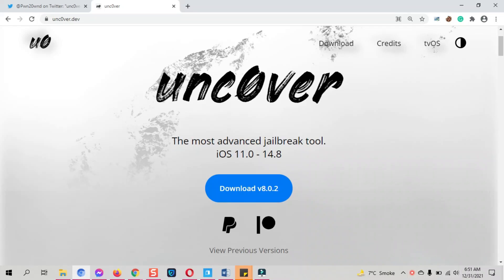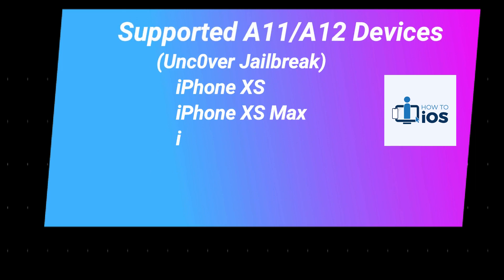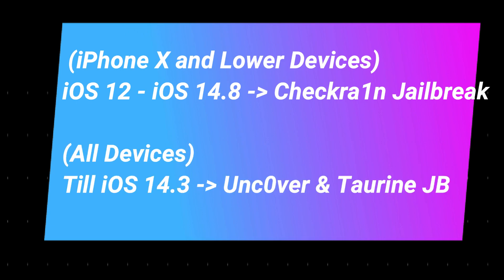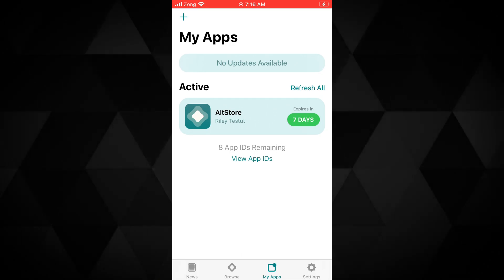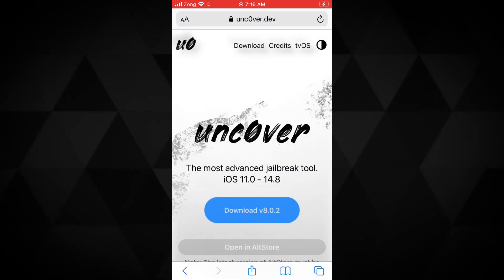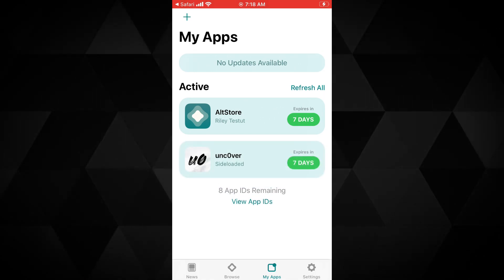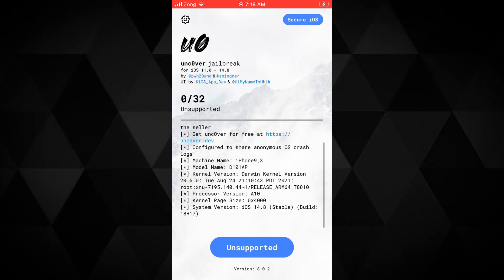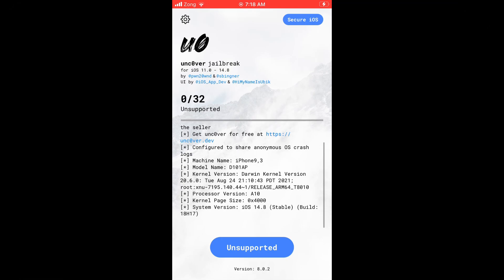How To Jailbreak iOS 14.6 – 14.8 With Unc0ver Jailbreak on iPhone, Download NEW Unc0ver Jailbreak 8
How to jailbreak iOS 14.8 with unc0ver jailbreak 2022, download new unc0ver jailbreak iOS 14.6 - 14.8 to install unc0ver jailbreak 8 new version.

What's New:

    Add exploit guidance to improve reliability on A12-A13 iPhones running iOS 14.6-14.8
    Fix exploit reliability on iPhone XS devices running iOS 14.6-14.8

About unc0ver

unc0ver is a jail​break, which means that you can have the freedom to do whatever you would like to do to your iOS device. Allowing you to change what you want and operate within your purview, unc0ver unlocks the true power of your iDevice.

How to jailbreak iOS 14.8 with unc0ver jailbreak, download new unc0ver jailbreak iOS 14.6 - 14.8 to install unc0ver jailbreak 8 new version

unc0ver is a semi-untethered jailbreak for all devices running iOS 11.0 through 14.3 (A12-A13 up to 14.8 (iPads up to 14.5.1 only)).

In order to download the latest IPA, download links from the README section has been moved to the releases section of the repository (you can find this by looking under the colored bars where you can find the releases page which is in the middle, alongside branches and contributors).

On Apple devices running iOS and iPadOS-based operating systems, jailbreaking is a privilege escalation exploit executed to remove software restrictions imposed by the manufacturer. Typically it is done through a series of kernel patches.

A jailbroken device permits root access within the operating system and provides the right to install software not available through the App Store. Different devices and versions are exploited with a variety of tools. Apple views jailbreaking as a violation of the end-user license agreement, and strongly cautions device owners from attempting to achieve root access through exploitation of vulnerabilities.[1]

While sometimes compared to rooting an Android device, jailbreaking is the bypass of several types of Apple prohibitions for the end user.

Since it includes modifying the operating system (enforced by a "locked bootloader"), installing non-officially approved (not available on the App Store) applications via sideloading, and granting the user elevated administration-level privileges (rooting), the concepts are different.

Jailbreak 2022,iOS Jailbreaking,Unc0ver Jailbreak,Download Unc0ver Jailbreak 2022,How to jailbreak iOS 14.6 with unc0ver jailbreak 2022,unc0ver jailbreak iOS 14.6,Unc0ver iOS 14.8,Download unc0ver 2022